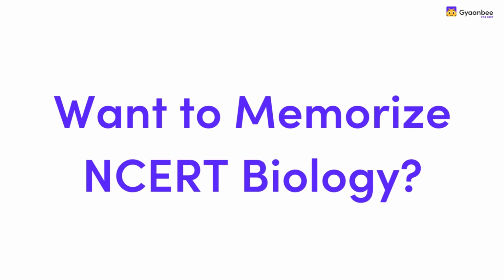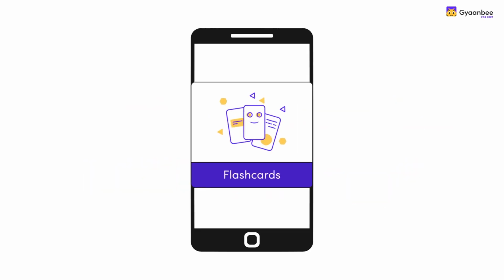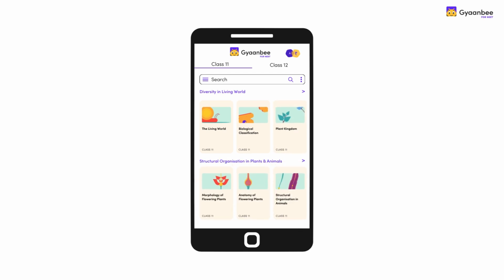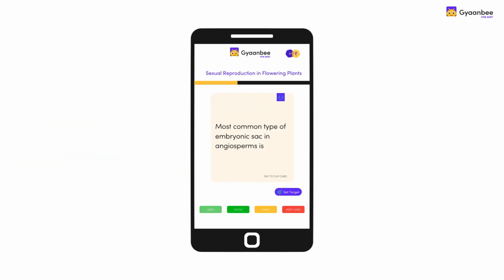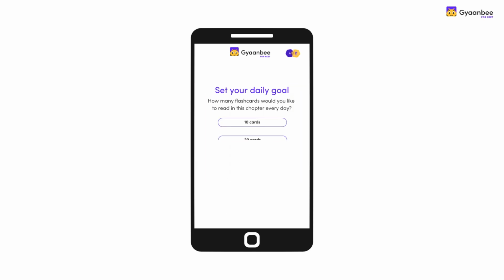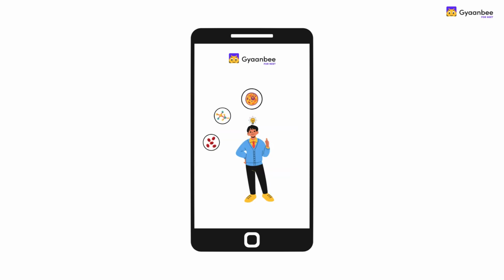Gyaanbee - Memorize NEET Biology and score 360/360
Gyaanbee for NEET helps users memorize NCERT Biology end-to-end and helps them score 360/360 in NEET Biology. With the help of flashcards, question banks, a unique 7-Day challenge, and a test series, take the power of AI in your hands and realize your dream of becoming a doctor.